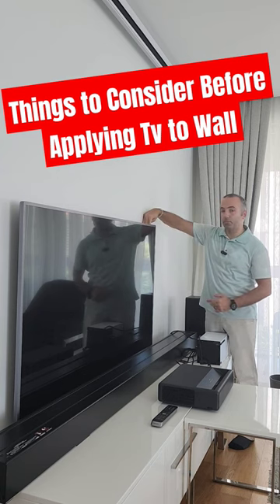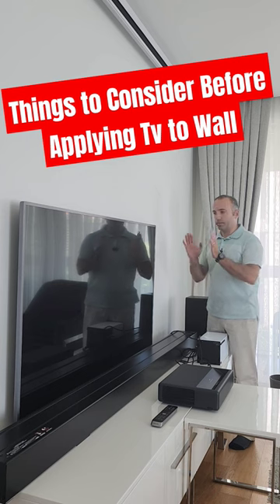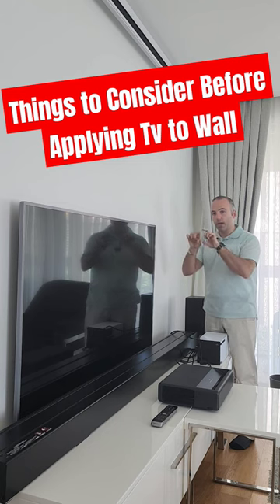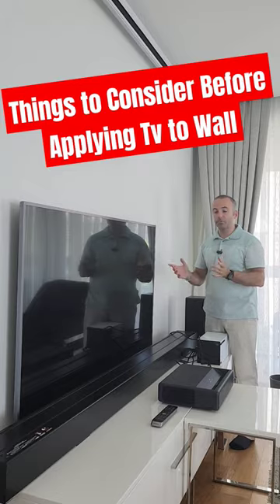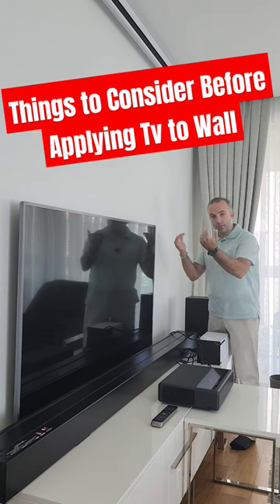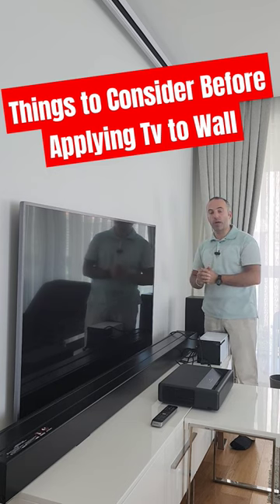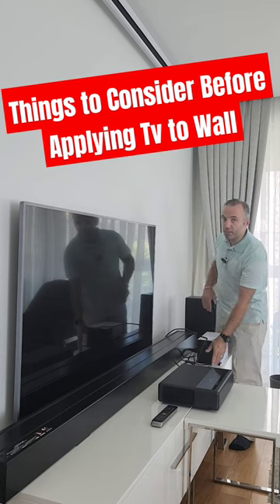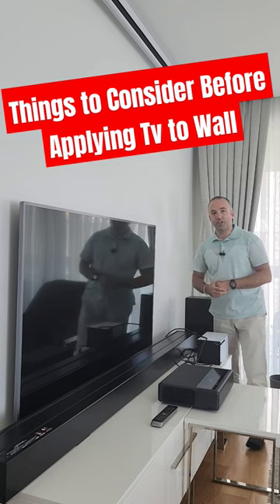Things to Consider Before Vesa Mount Your TV tv cinema #